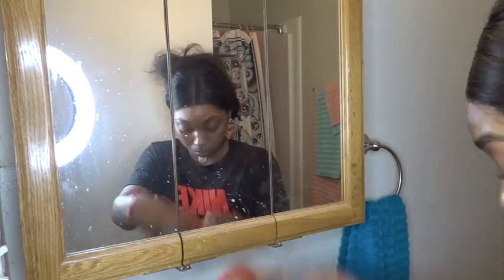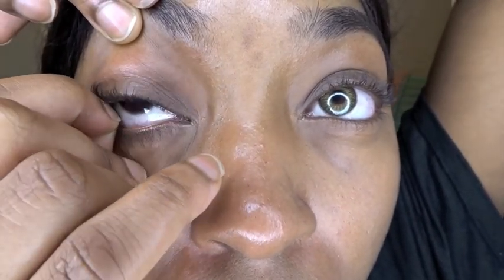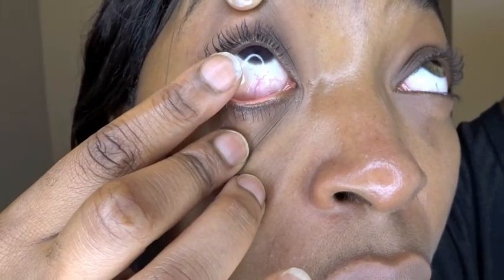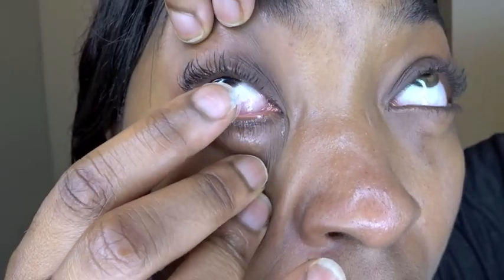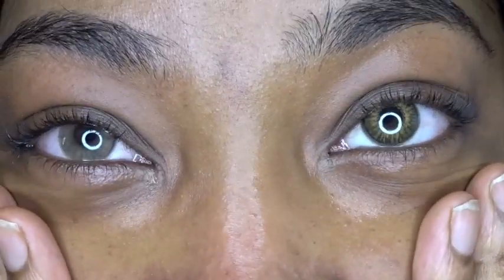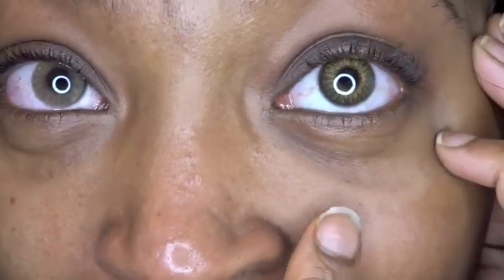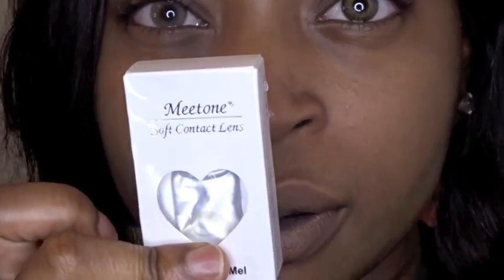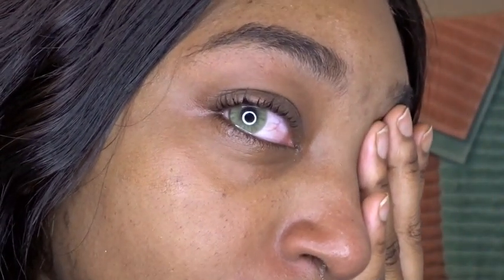IM FROM ANOTHER PLANET WITH THESE EYES 🤤😍🤣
Honestly feels very comfortable and soft, my pupils are just trained to my contacts but realistically sometimes there are struggles putting on contacts lmao!
The colors are so gorgeous even tho they may be out of the box they still give a very natural look! In love with the brand its self and the contacts lasts up to a year !!  Check them out !

Snap: Taediamonique (shortae🌙

Shortae😘